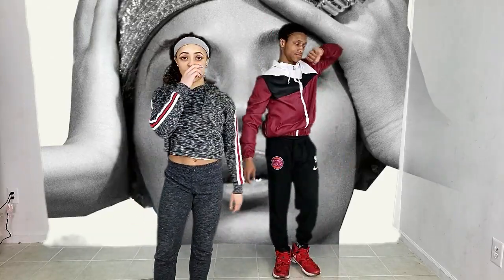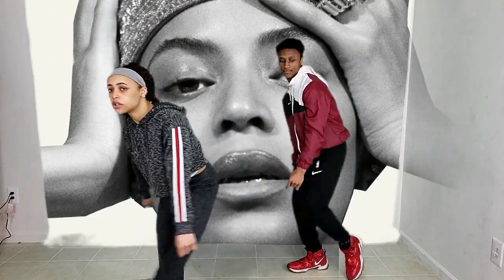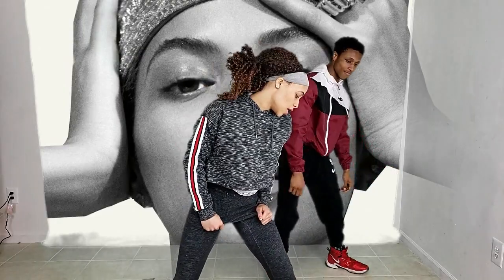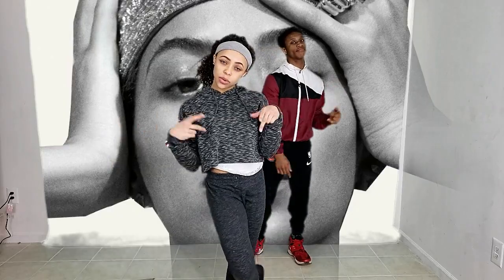BEYONCE BEFORE I LET GO DANCE CHALLENGE (DANCE TUTORIAL)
Choreographed by Nadjaya aka Bgirl Nadjaya